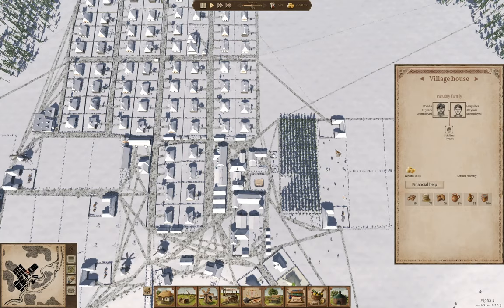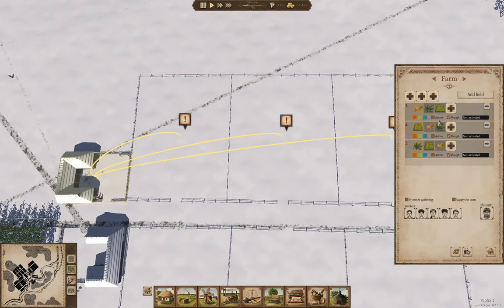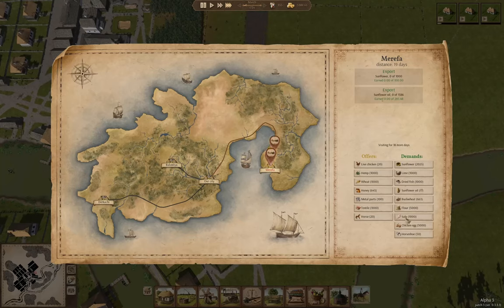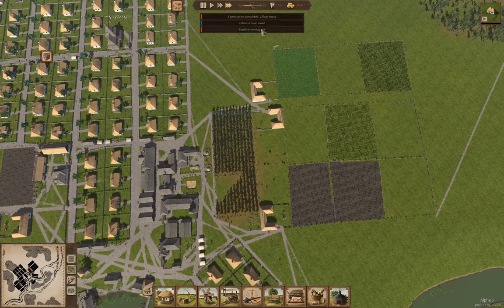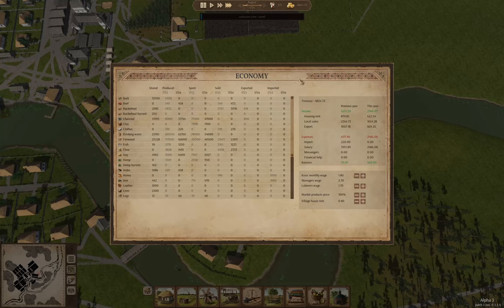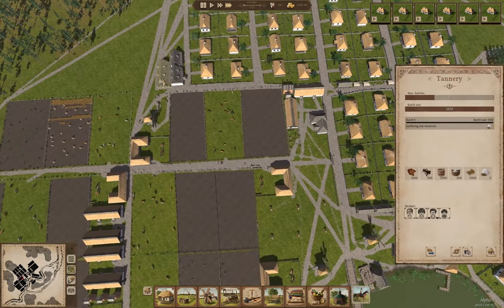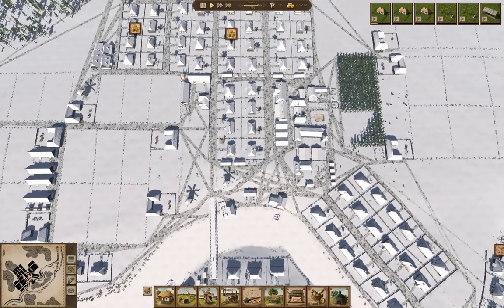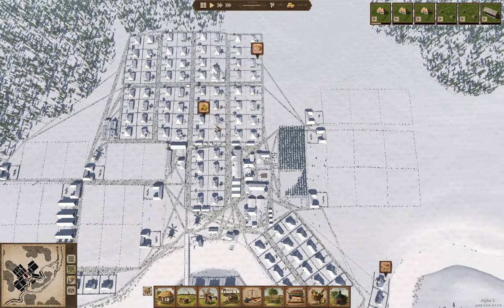Ostriv - Tri-Town Alpha #12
Getting some more agriculture going and some other faffing about. I'm pretty sure I've made a hash of something. Or everything.